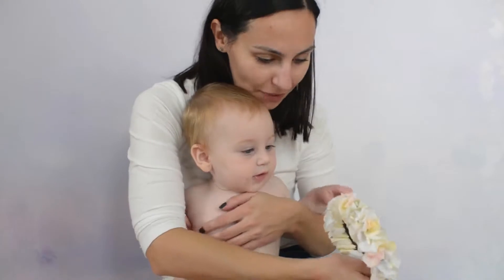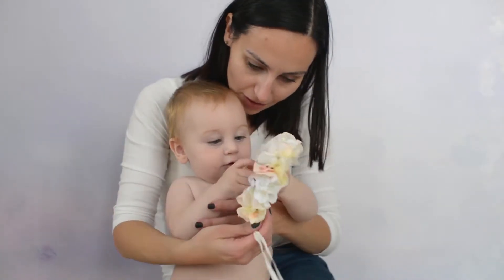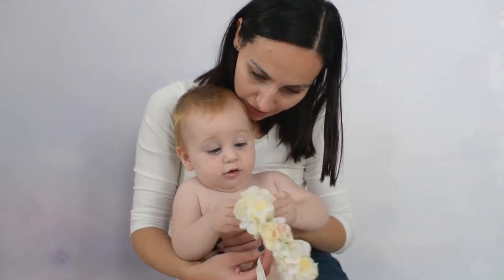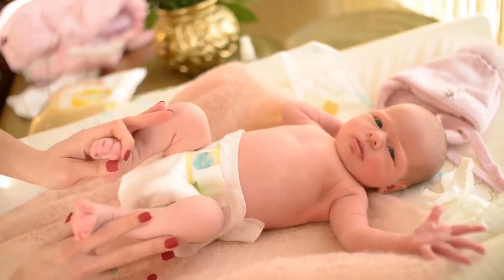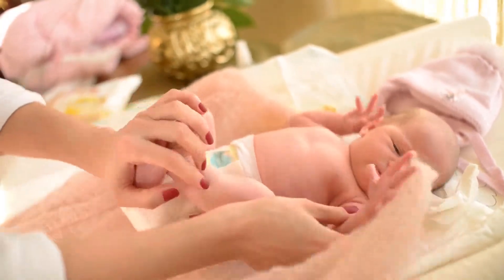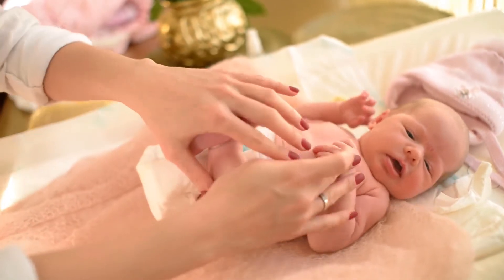Prince Lionheart Twist'R Diaper Disposal System, Grey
Self-Sealing Doors that isolate dirty diapers. Activated Charcoal that absorbs odors. Patented Twist Technology that seals in odors. And a 7-Layer Bag that traps odor molecules.. Minimum 0 Months, Maximum-60 Months